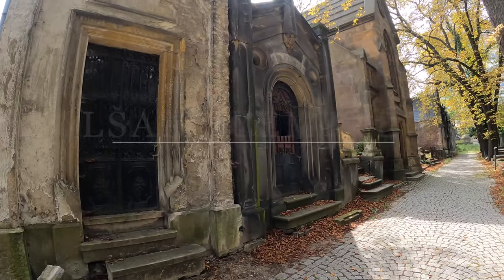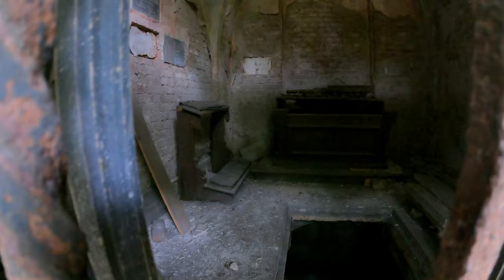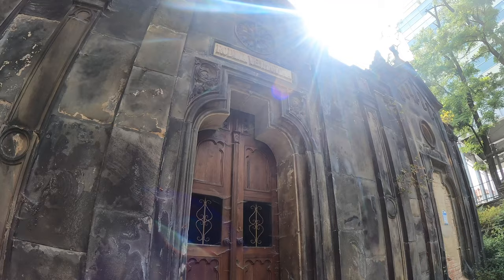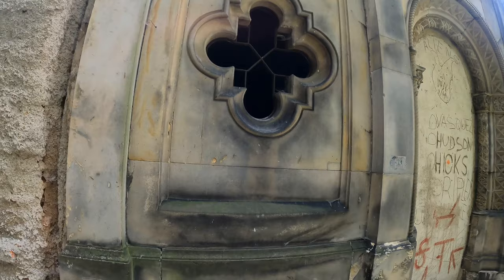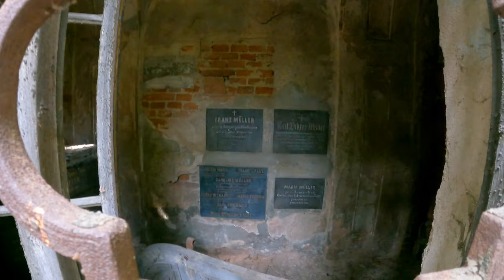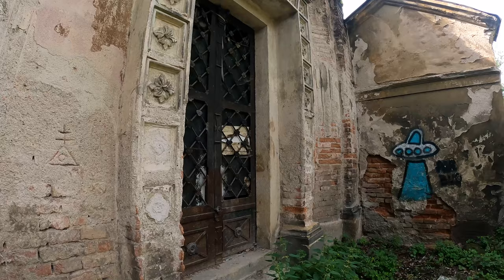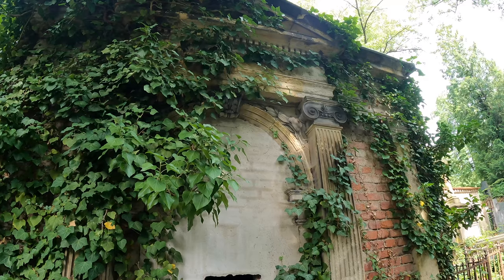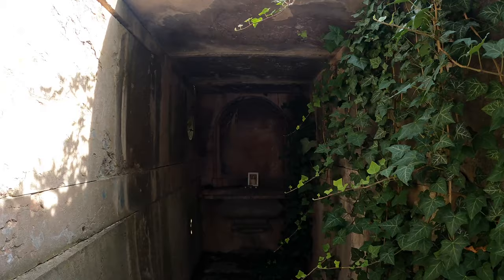Peeking Inside Creepy Mausoleum's in a Cemetery | Prague Compilation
An edited down version of my visit to Olsany Cemetery in Prague just showing the inside of the mausoleums I could peek inside. Full video